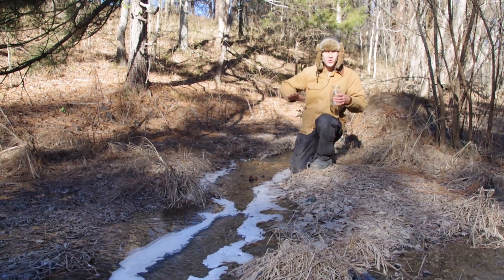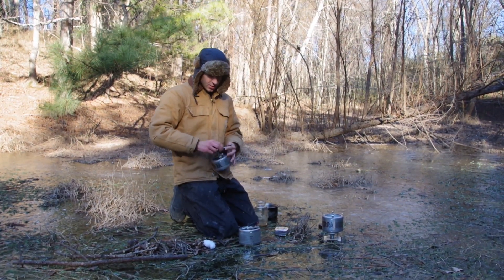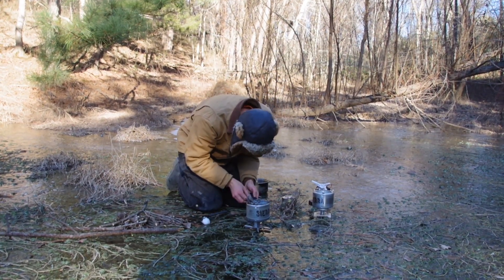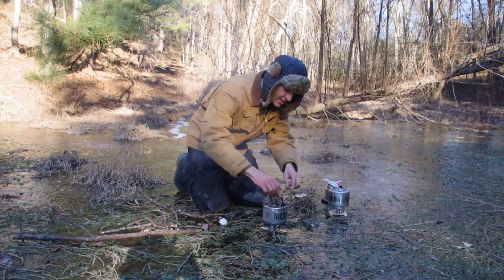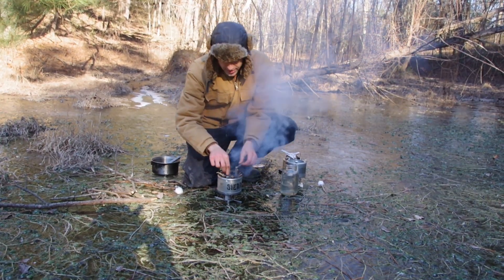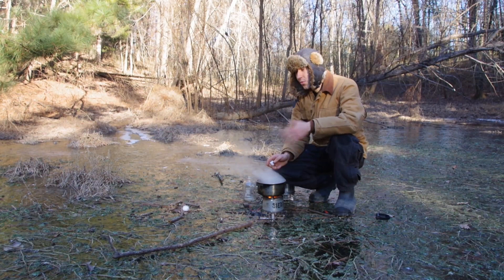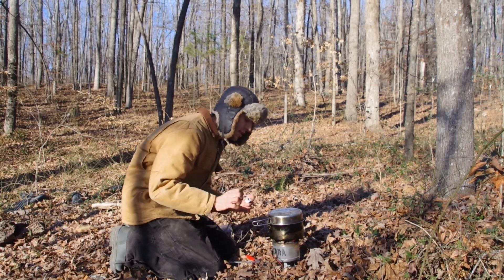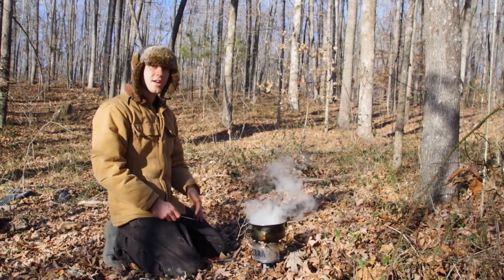Survival Wood Burning Backpacking Stove -The Sierra camp Stove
Let me know if you would like me to try a review on any other products that we have.